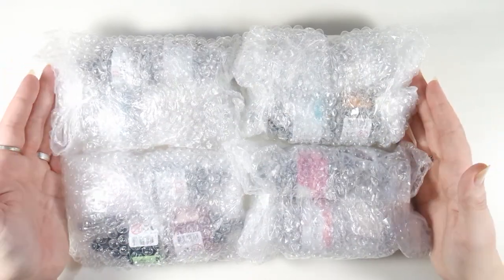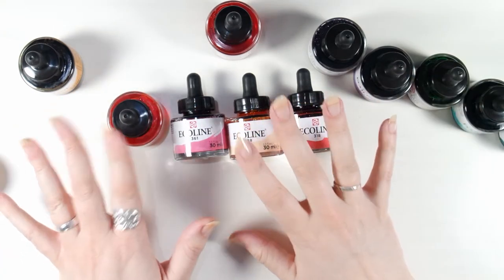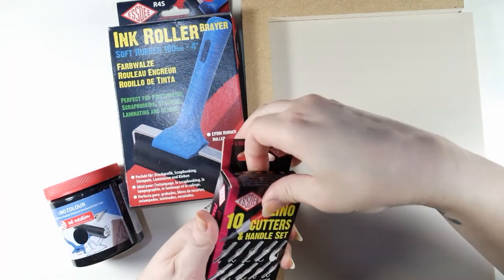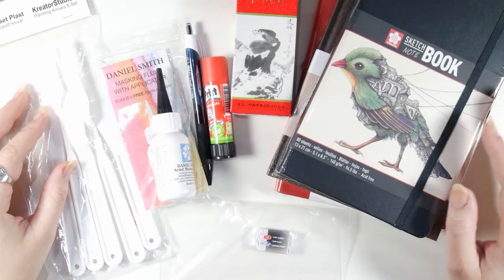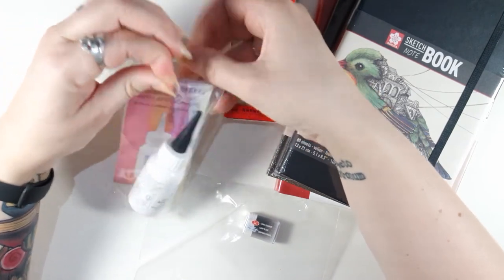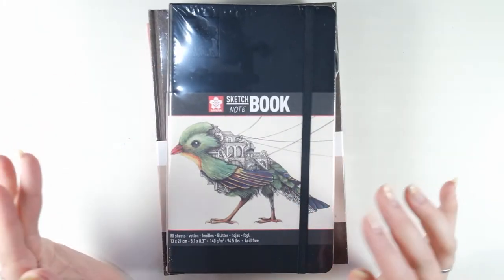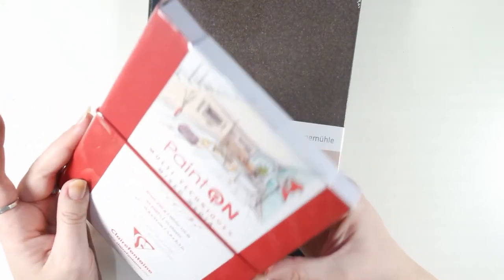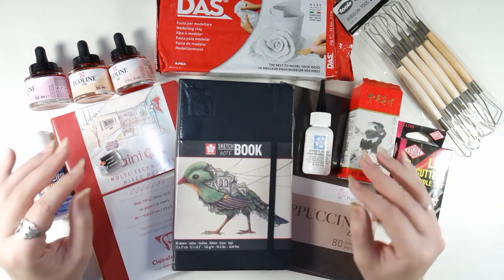Art and Craft Supply Haul | WS & COMPANY | Kallerhult Creations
Tag along as I unbox a huge order from WS & Company, filled with liquid watercolours, new sketchbooks and supplies to make air drying clay trinkets and linocut prints.

WS & Company is a Swedish art and craft supply shop with a physical store in Linköping and a huge online shop with super fast shipping. This was my first time ordering from them, but definitely not the last. They have pretty much everything you can think of in the crafting area and a wide selection of art supplies as well. On their webpage you can also find a blog with in depth information about how to use different supplies, behind the scenes content from their shop, competitions and more. It is in Swedish but Google Translate is your friend if you don't speak the glorious language ;)
The company normaly offers classes as well, but we all know pretty much all those things are put on hold until the pandemic has calmed down.

The things I bought (names from my order sheet so a mixture of Swedish and and English but the article number is there as well so you can find what you look for if you want something I bought):

Black, Lino Colour 152-2041
DAS, lera 1000 g, vit 8057
Drawing ink 100 ml kinatusch 3935-1
DuraClear Satin Varnish 59 ml & 236 ml (59 ml) 2032
Jetstream retractable sport sxn-150, Black 352-7442
Lamp black helkopp akvarell St. Petersburg, White Nights 5986
Limstift Pritt, 11g 2560
Lino bench hook, 30x20 cm  6162
Linoleumknivar, 10 st samt handtag 5876
Linoleumplatta Softcut 300x200x3 mm. 5946
Linoleumvals 100 mm, mjuk, Essdee 5954
Maskeringsvätska 30 ml, Daniel Smith 7549
Miretter Vassa kanter 18 cm 6 st 2286
Målarknivar i plast, set om 5 5357
Apricot 258, Ecoline 30 ml 6912
Blue violet 548, Ecoline 30 ml 6937
Bluish green 640, Ecoline 30 ml 6945
Carmine 318, Ecoline 30 ml 6915
Cold grey 717, Ecoline 30 ml 6956
Gold ochre 231, Ecoline 30 ml 6907
Pastel green 666, Ecoline 30 ml 6951
Pastel red 381, Ecoline 30 ml 6921
Pastel rose 390, Ecoline 30 ml 6922
Pastel violet 579, Ecoline 30 ml 6940
Pastel yellow 226, Ecoline 30 ml 6905
Light rose 361, Ecoline 30 ml 6919
Sepia 416, Ecoline 30 ml 6925
Sepia deep 440, Ecoline 30 ml 6928
Turquoise green 661, Ecoline 30 ml 6949
Warm grey 718, Ecoline 30 ml 6957
Skissbok sakura 13x21 cm vitt papper, 80 ark 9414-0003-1
The Cappuccino book A5 Hahnemüle 5952
Paint'ON sewn pad, A5 White, Clairfontaine 975181c-844